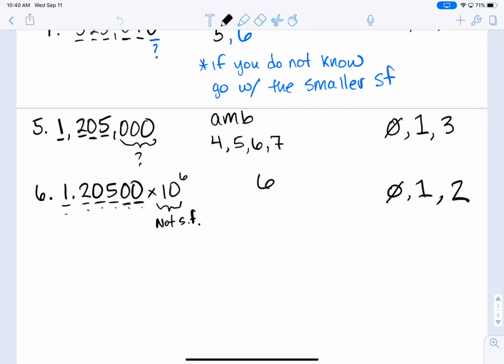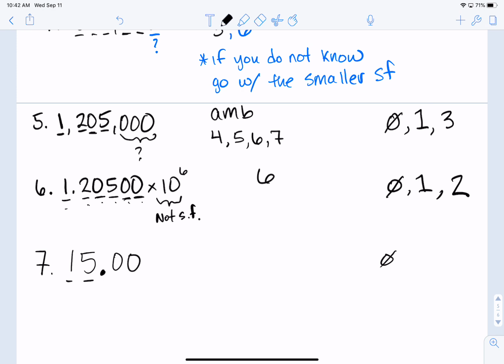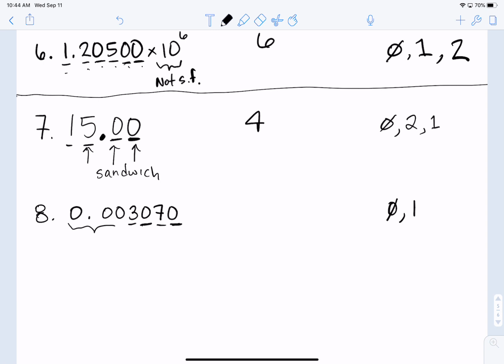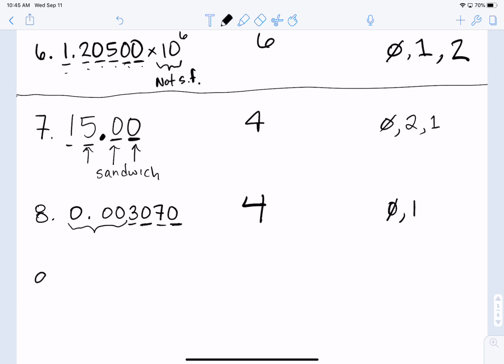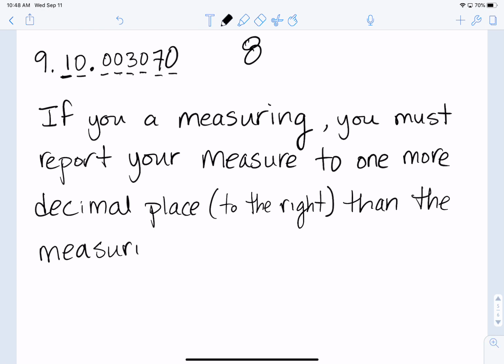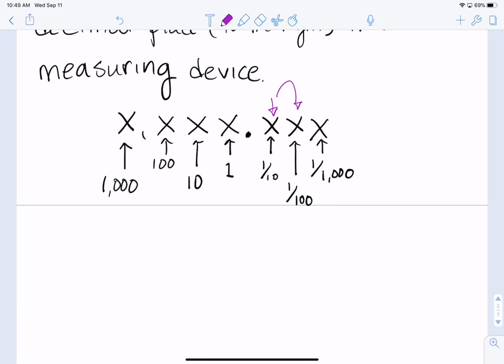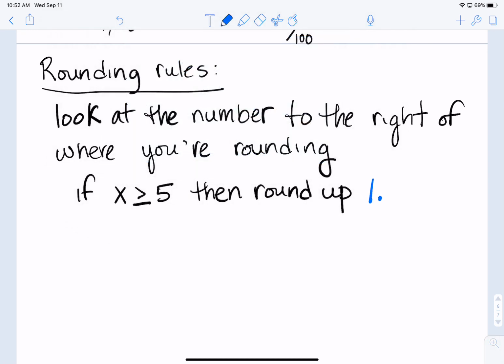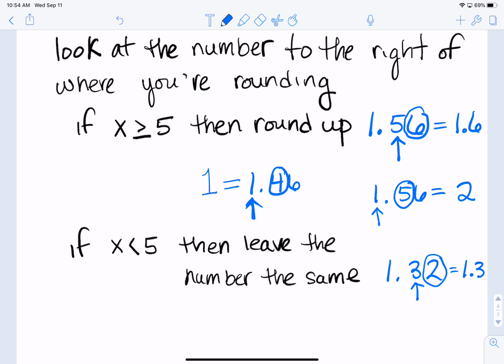lecture 1 part 3 export